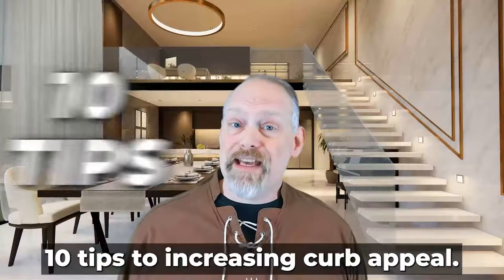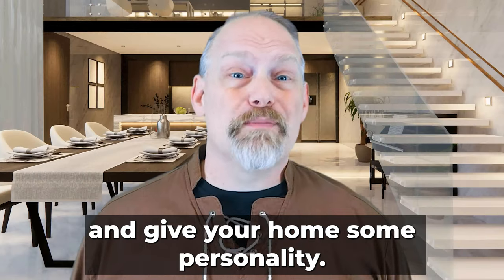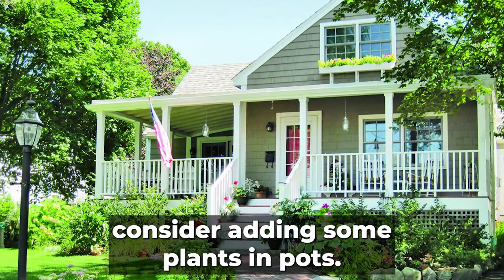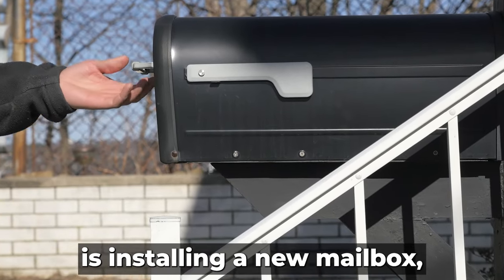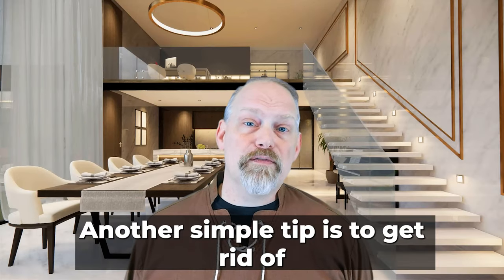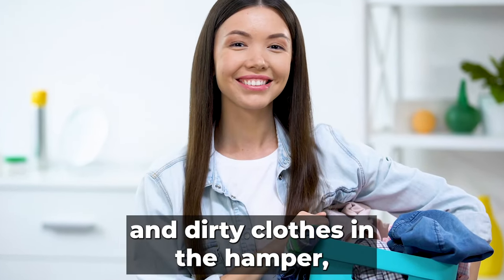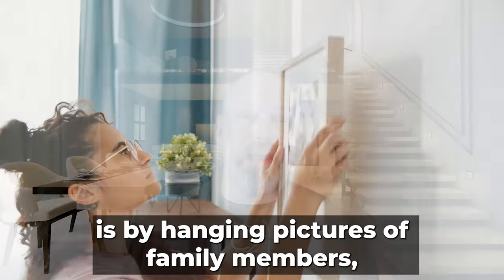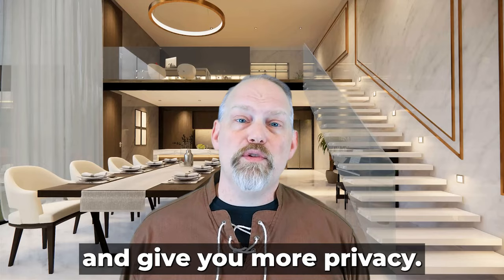Turn Your Home into a Showstopper with These Quick and Incredible Curb Appeal Ideas!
Do you want your home to look amazing, but you don't have the time or the resources to do it yourself? Check out these unbelievable curb appeal tricks from author and consultant, Jim Hardy!

In this video, you'll learn how to get your home ready in just 10 minutes or less using Jim's easy-to-follow techniques. From painting to landscaping to repairing and updating, these simple tips will help you achieve stunning curb appeal in no time!

Jim Hardy w/ Valiant Lux LLC
Berkshire Hathaway Home Services California Properties

Unbelievable Curb Appeal Tricks: Get Your Home Ready in 10 Minutes or Less!

valerie stup, marlo smith, interior design, curb appeal before and after,  Curb Appeal makeover
Curb appeal
Home Improvement
Landscaping
Exterior design
Home Value
Outdoor living
Front yard
Driveway
Walkway
Porch
Garden
Fence
Lighting
House painting
Roofing
Siding
Windows
Doors
Deck
Architecture Moving to Cathedral City
Moving to Indian Wells
Moving to Rancho Mirage
Moving to Palm Springs
Moving to Palm Desert
Moving to Bermuda Dunes
Moving to La Quinta
Moving to Indio
Moving to Coachella